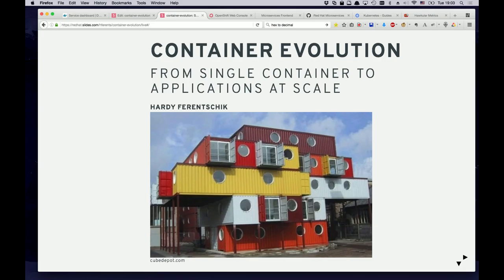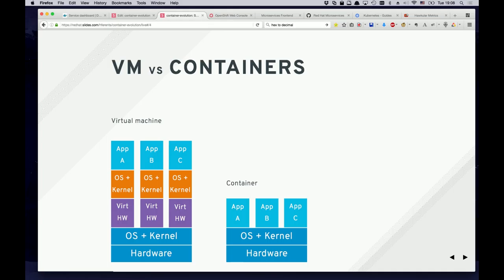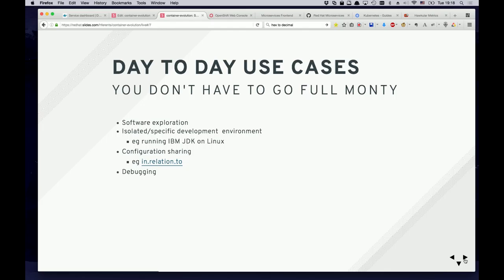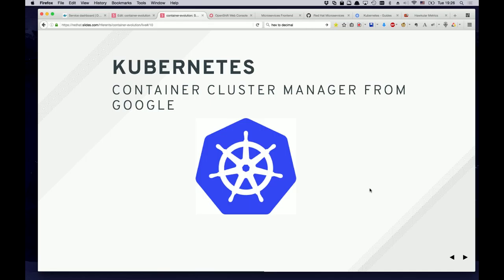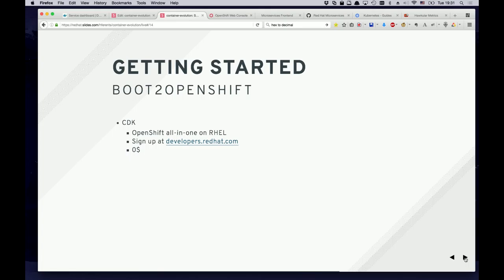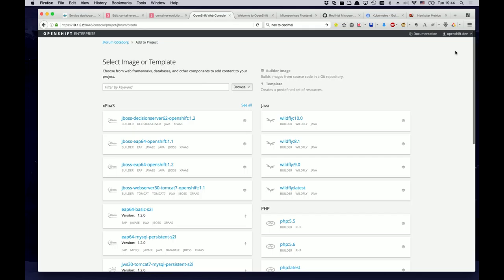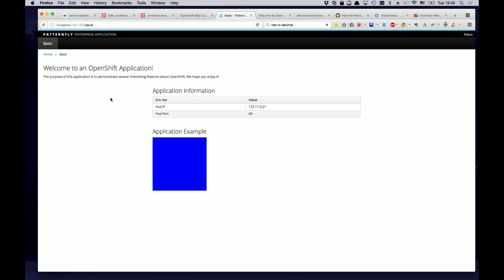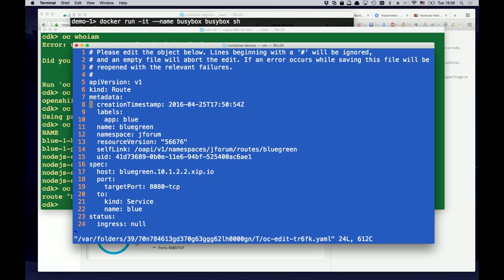Container Evolution - from single container to applications at scale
Presented by Hardy Ferentschik, Redhat at JavaForum Göteborg, 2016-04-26